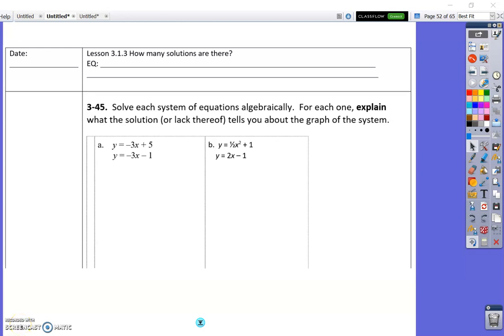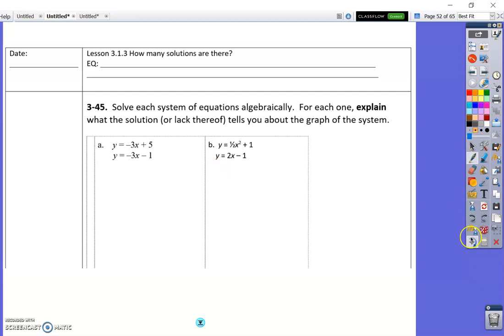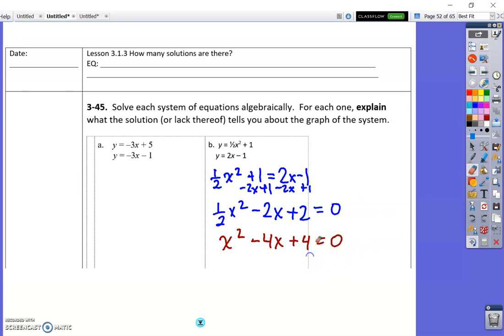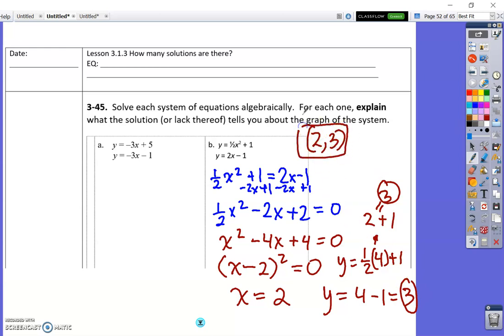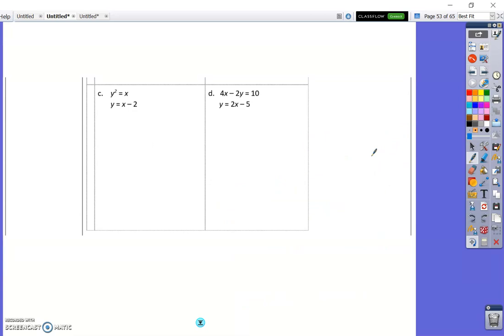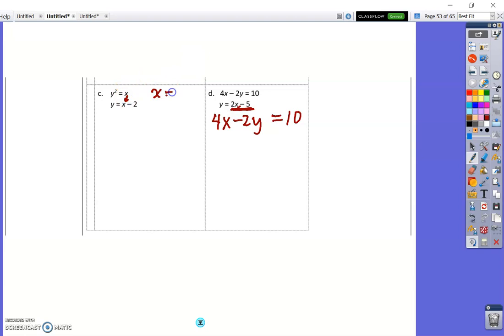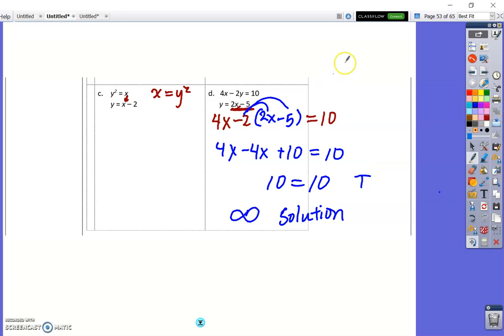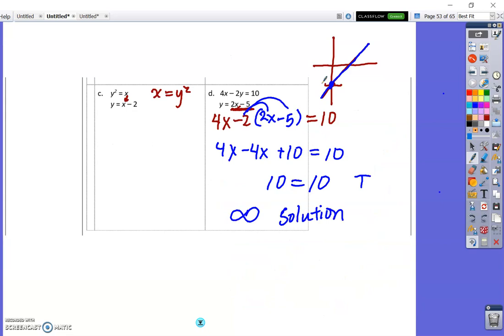M3 Lesson 313